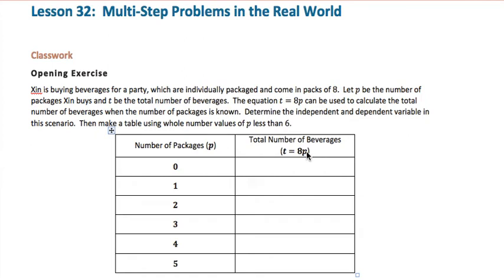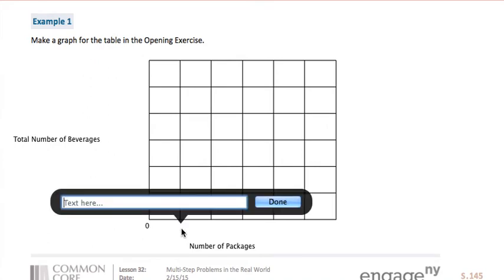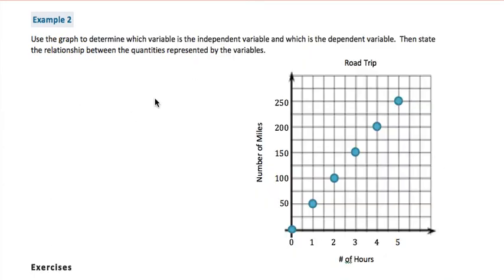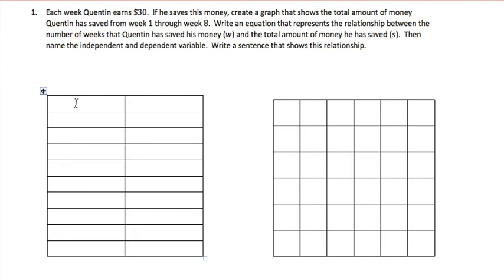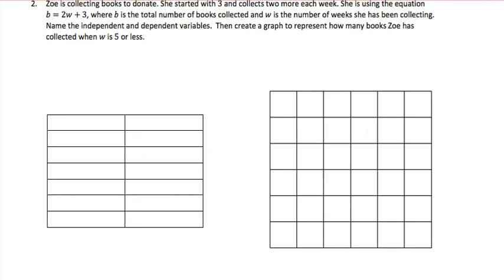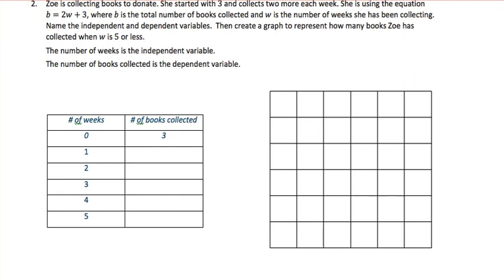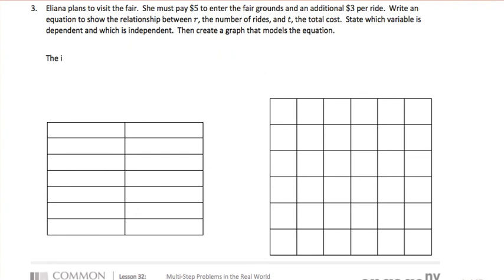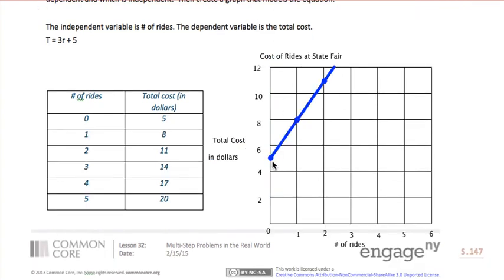Math 6 Module 5 Lesson 7